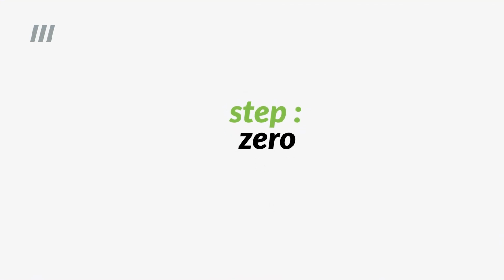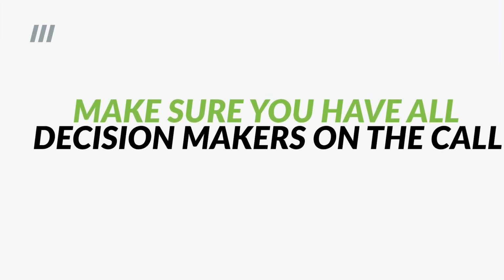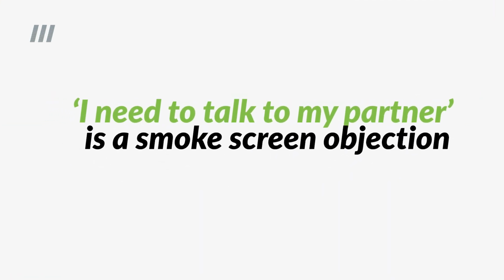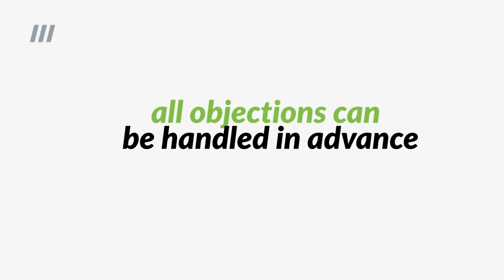The PERFECT Sales Call for Coaches & Service Businesses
Here's exactly what to say on sales calls that come from your Facebook Lead Forms! If you don't have a call structure, you won't be able to establish a consistent closing ratio so it's very important to at least have a macroscopic template. Whether you're selling high ticket coaching or performance based agency services, this is exactly what you're looking for.